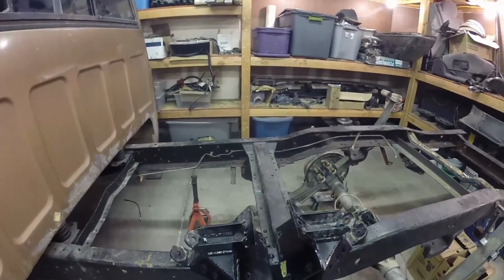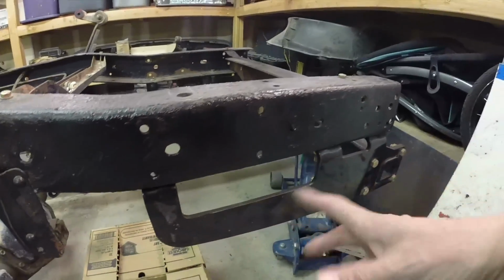WILL IT START? Chevy K20 Project - Video Series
Back on the Square Body Chevy K20 Finally. After spending 2 days cleaning the garage, It was back to work! Moving the Donor Chevy K10 to the garage for tear down. First Thing was to move the 14 Bolt over so we can do the disc brake swap in the next video.

@dicks4x4 - Instagram | Facebook

MUSIC
Far Out - Apex